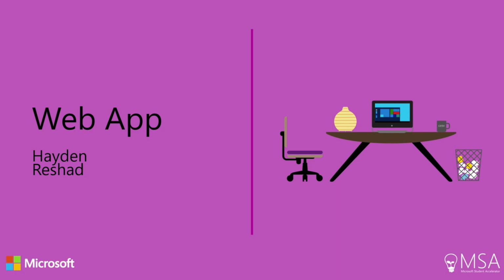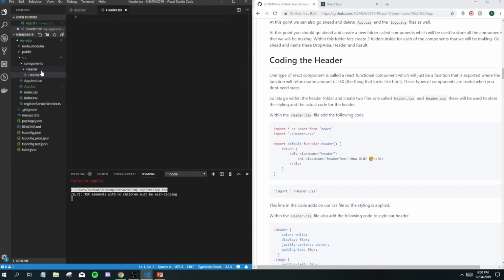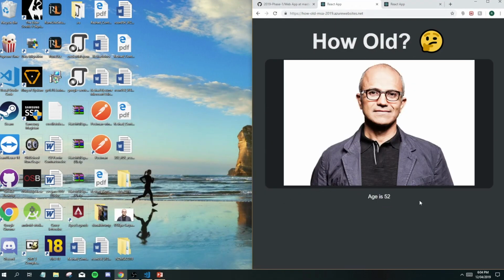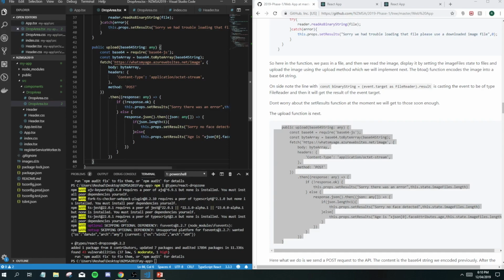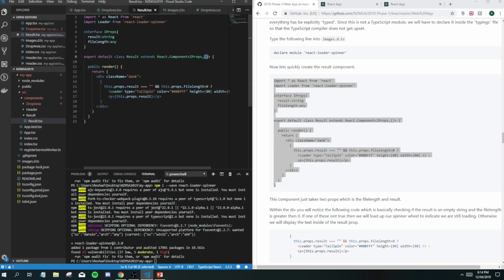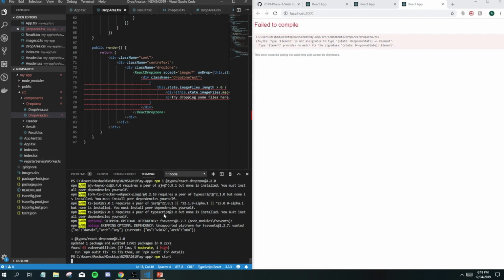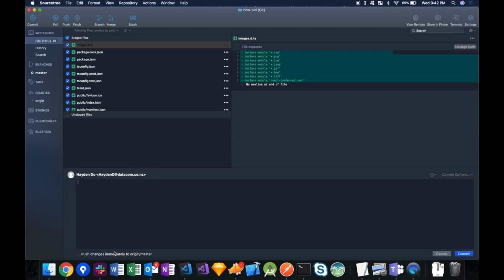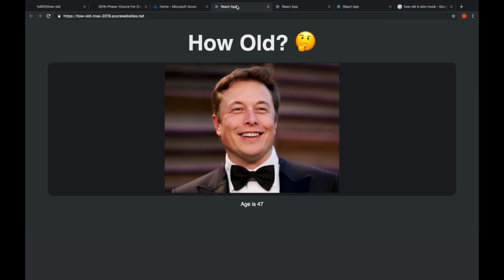"HOW OLD?" - CREATE A WEBSITE...FAST! | Microsoft Azure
In this video, we will create a React web app using TypeScript that uses Microsoft Azure Cognitive Services to determine the age of a person within an image. We will then deploy this web app to Azure using GitHub.